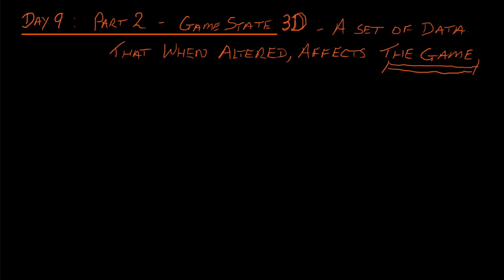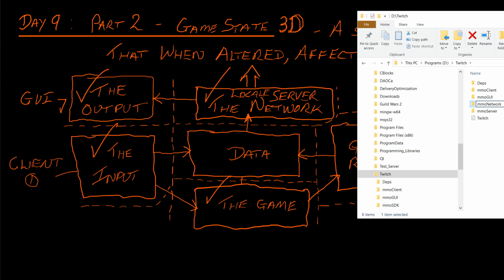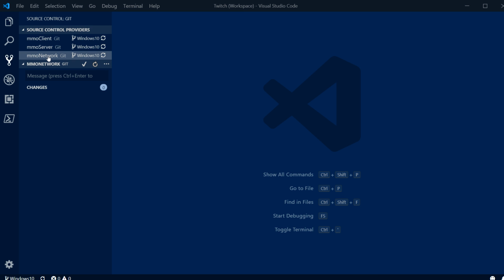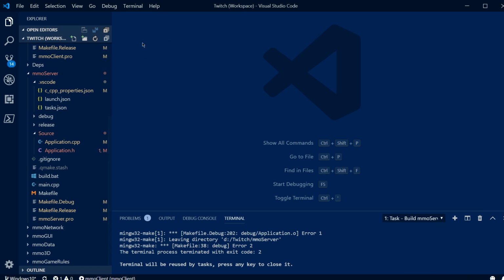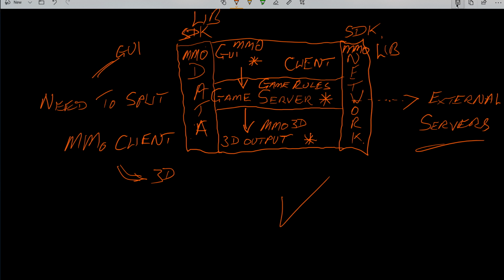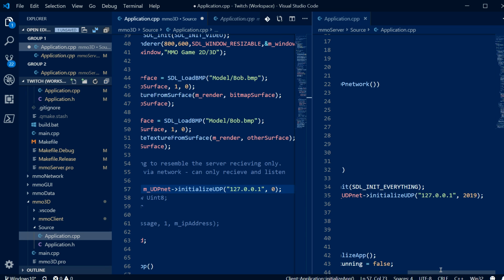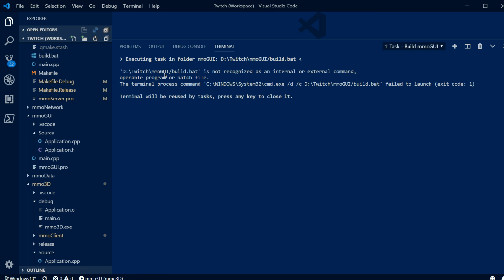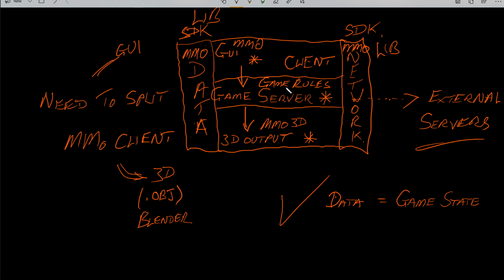2019 : The C++ Game Club #9 - Part 2